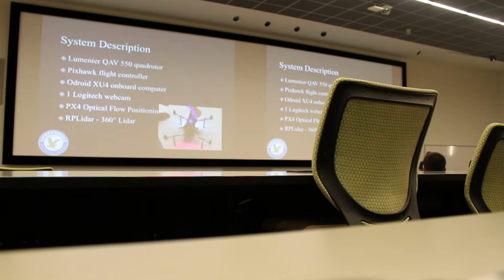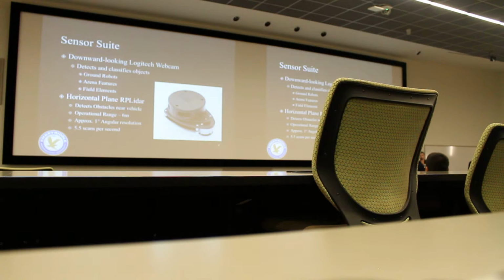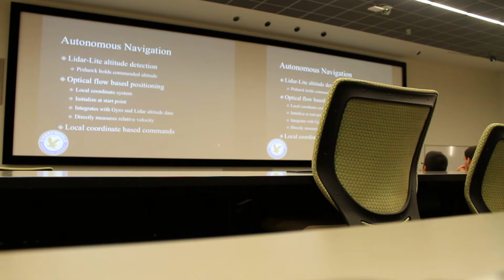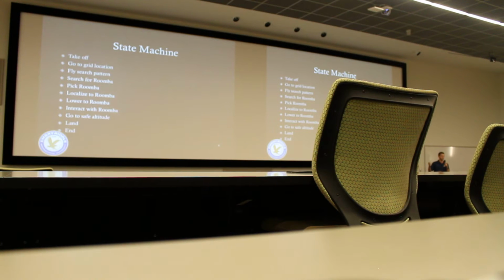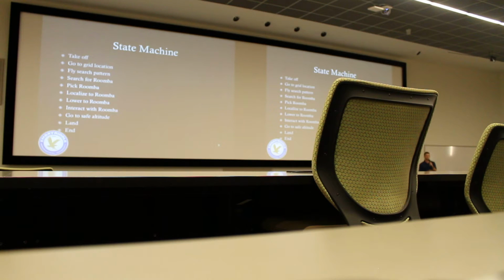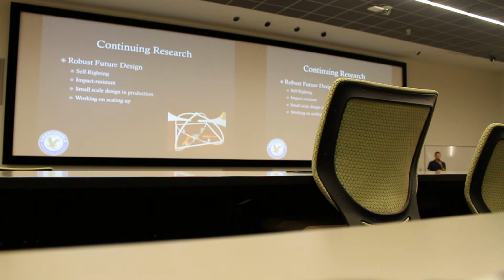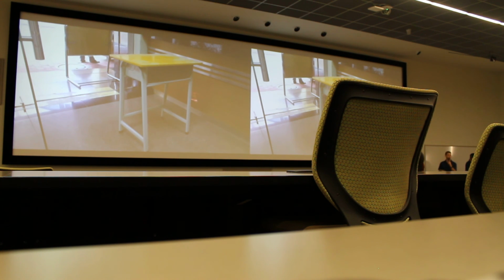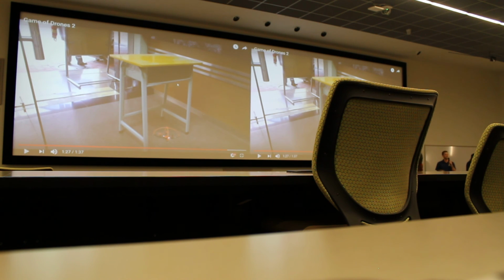IARC 2016 Symposium: Embry Riddle Aeronautical University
International Aerial Robotics Competition 2016 (American Venue)
Embry Riddle Aeronautical University